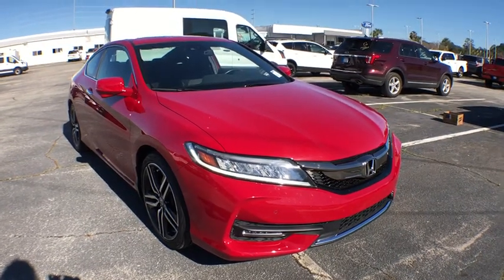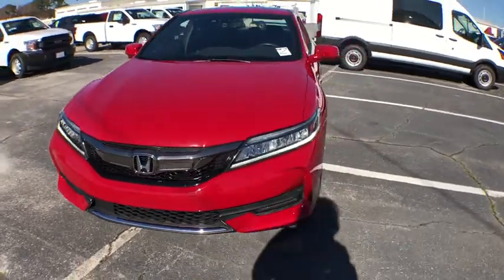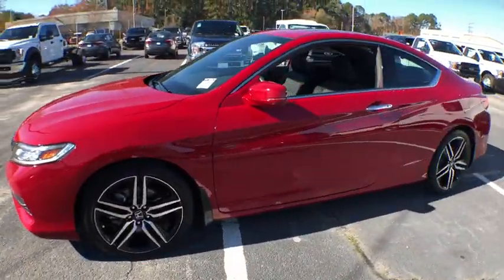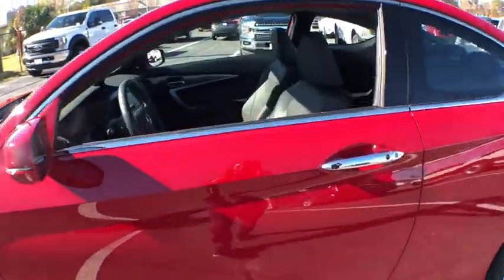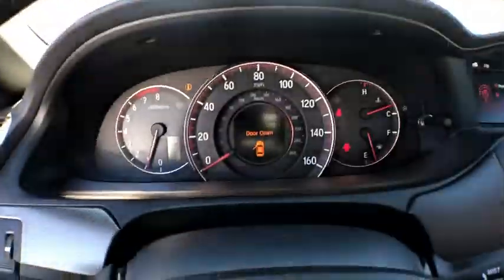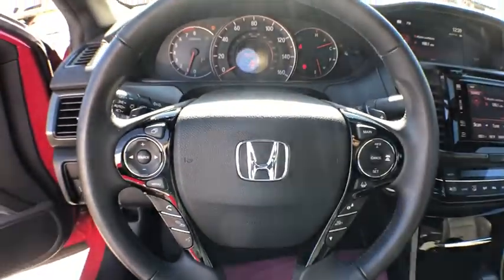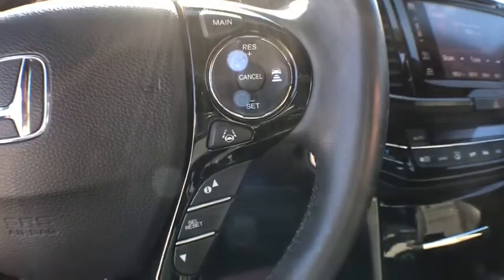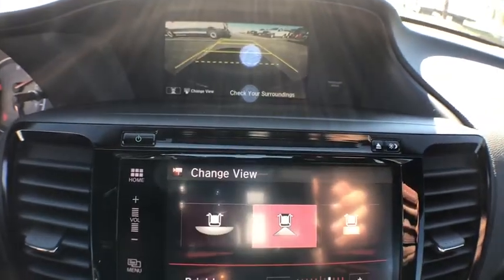2016 Honda Accord Savannah, Richmond Hill, Pooler, Hilton Head, Bluffton, GA F90004A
San Marino Red U 2016 Honda Accord available in Savannah, Georgia at JC Lewis Ford Savannah. Servicing the Richmond Hill, Pooler, Hilton Head, Bluffton, GA area.

One-Owner**  Clean CARFAX.  Southeastern Trade*  brSERVICES:  New Filters for Oil, Air, and Cabin.  New Windshield Wipers.  brSPECIAL FEATURES:  Power Moonroof.  Navigation.  Rear Vision Camera.  Front and Rear Parking Sensors.  Distance Pacing Cruise Control.  Heated Front and Rear Seats.  Dual Zone A/C.  Bluetooth Technology.  Push Button Start.  Heated Power Side Mirrors with Turn Signals.  HD Radio. brRecent Arrival!   21/32 City/Highway MPGbr